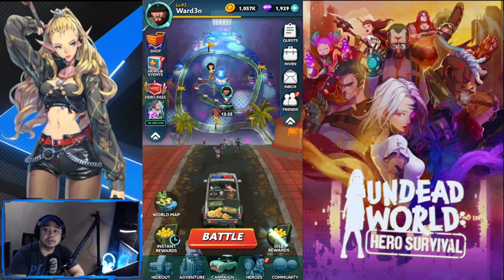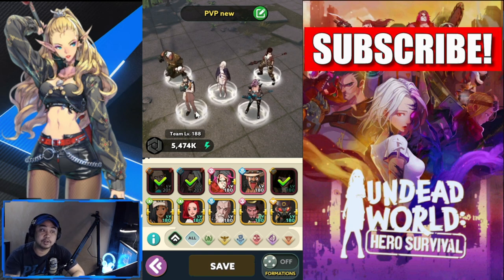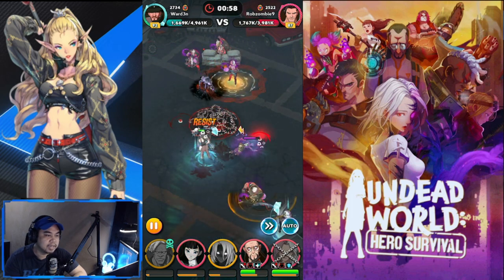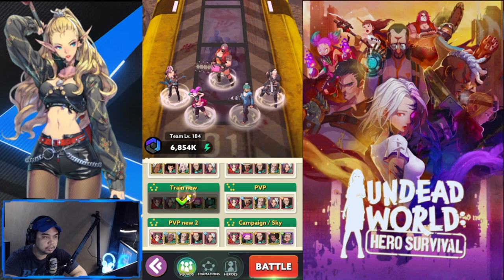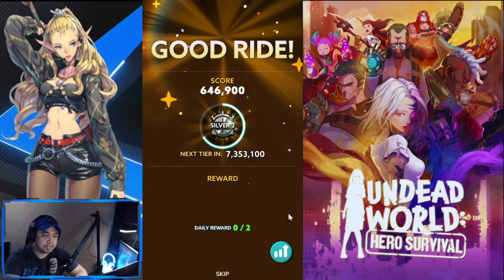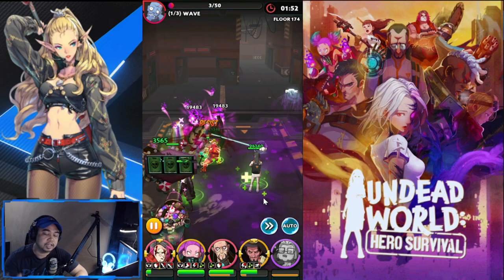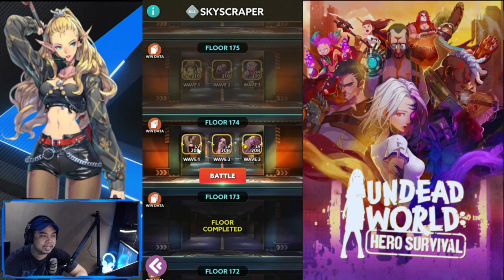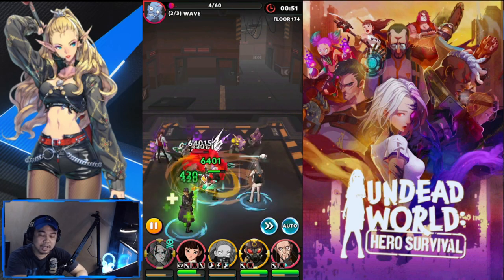[Undead World: Hero Survival] Team Comp Suggestions! | Part 2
Episode 317: This is the 2nd video for the team comps, all team have been tested but are not a guarantee. Gear, Hero level and opponent will play a role in their success.